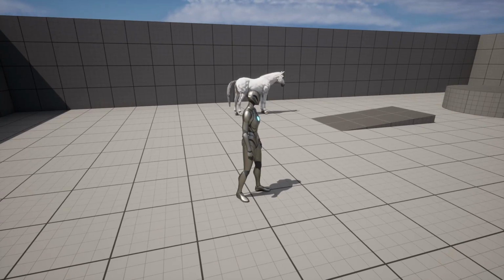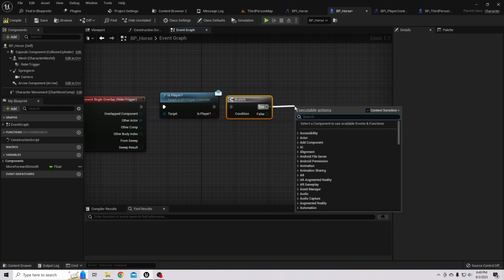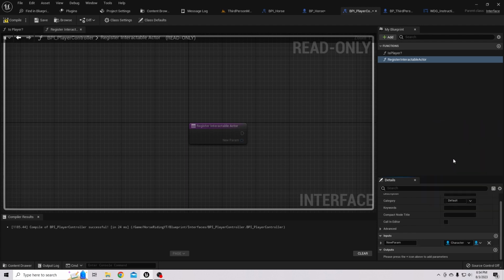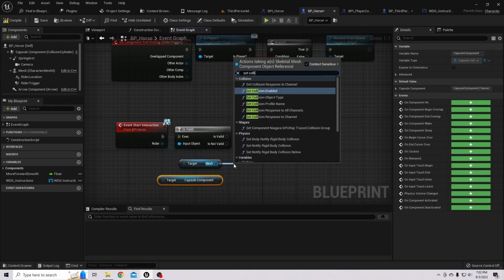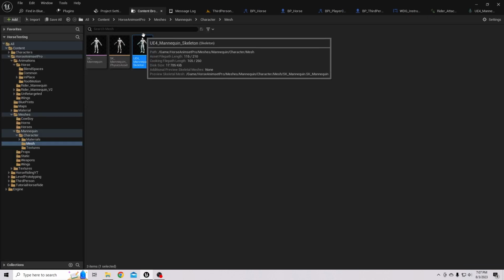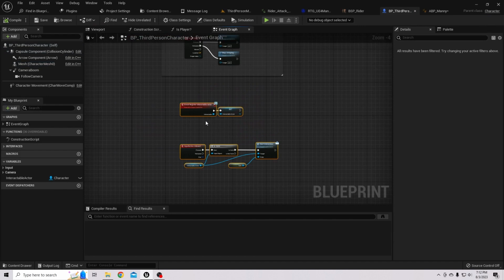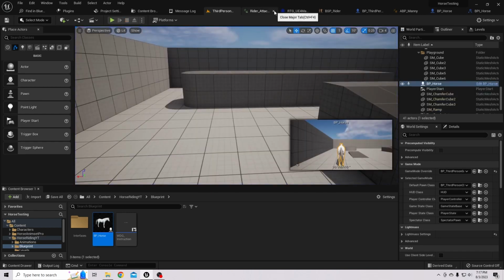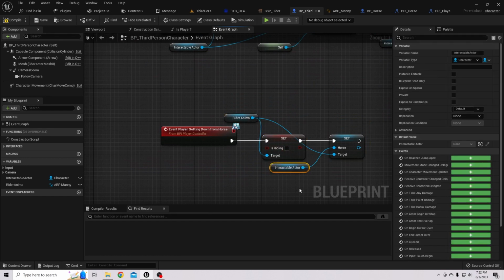Unreal Engine Horse Riding System - Part 02 (Rider Interaction)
Welcome to my brand new YouTube tutorial series for Unreal Engine – the Horse Riding System! In this exciting journey, I'll be guiding you step-by-step through the creation of a Horse Riding System.

In today's episode, we'll focus on developing the Rider interaction. By the end of this video, you'll have a rider interaction system that you can mount the horse by pressing 'E' key and unmount from the horse by pressing 'E' key.

0:00 - Introduction
00:36 - Show UI when player go near the horse
09:08 - Start Interaction with E key and attach rider to horse
18:41 - Rider Animation Retargeting
22:13 - Create Rider animations
34:50 - Final Result